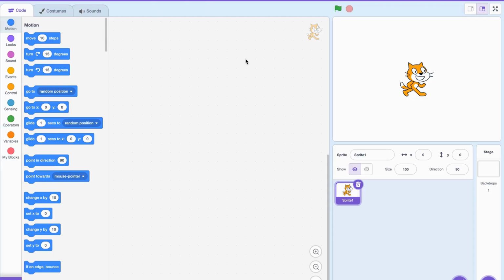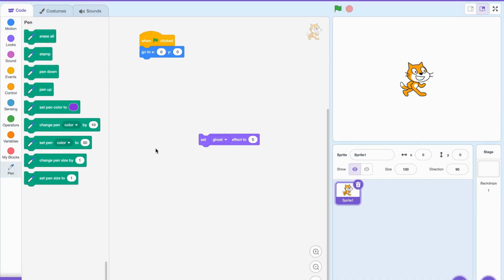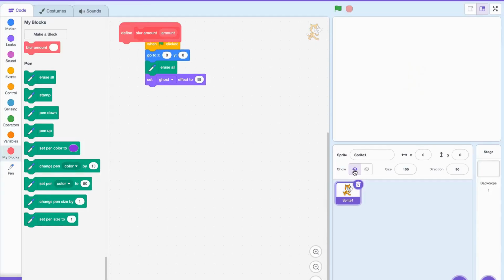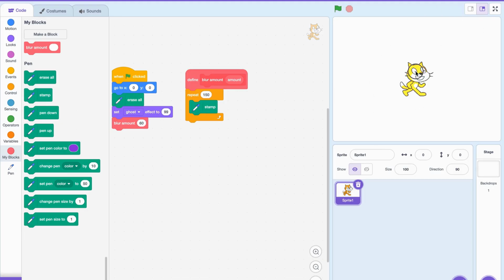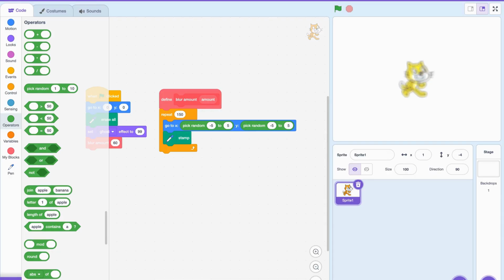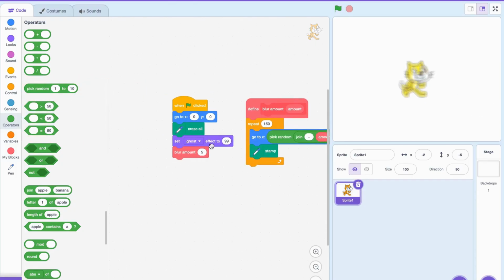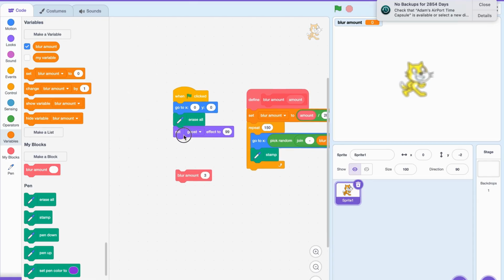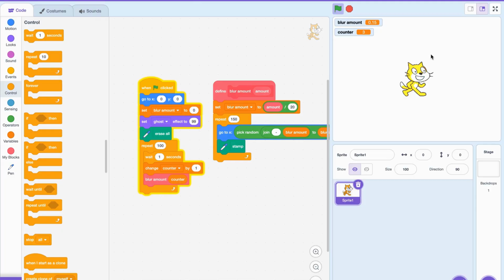how to make blur in scratch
in this video I show you how you can easily make a blur effect